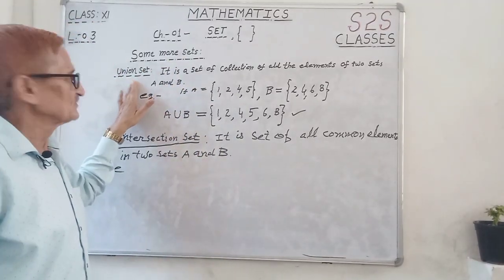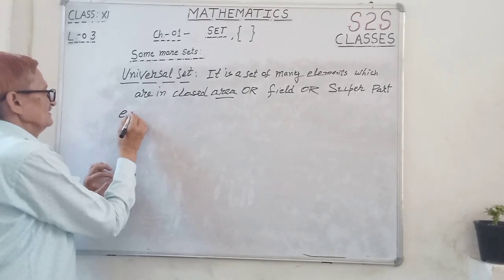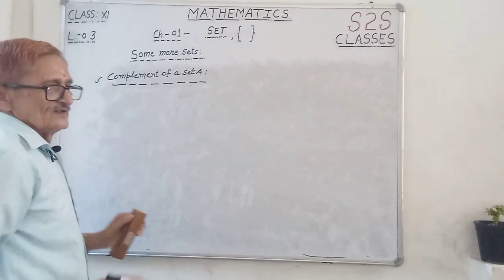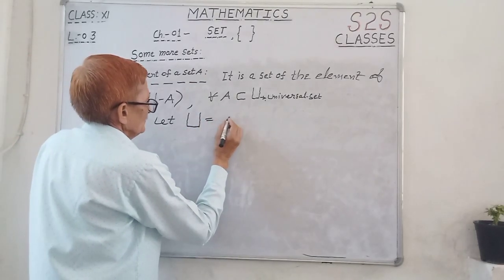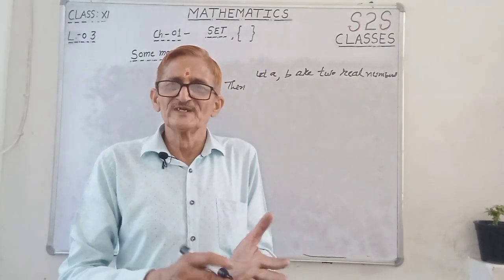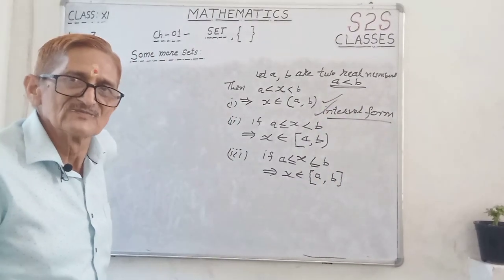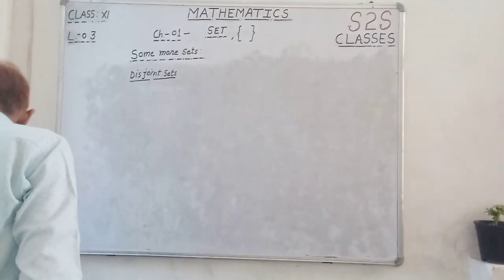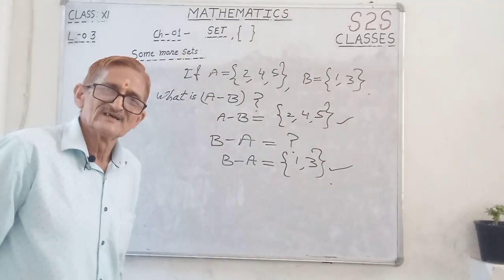Class - 11 | Lec.-03 | Ch.-01 | Sets | Types | Definition | Set of interval form@s2smathsclasses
Lec.-03 | Ch.-01 | Sets | Types | Definition | Examples | Set of interval form

different types of sets class 11
sets class 11 maths
set chapter 1 class 11 cbse ncert
types of sets class 11 in English
sets chapter 1 class 11 ncert
ncert class 11 maths chapter 1
class 11 chapter 1 ncert
class 11 maths chapter 1 sets
sets class 11 one
types of sets
chapter 1 class 11 maths ncert
definition of union set
definition of intersection set
definition of disjoint set
definition of compliment set of a set and Universal set
how can write the set of real numbers elements
set interval form
set of real numbers between numbers a and b
what is the difference between U and sub set  of U
all four cases in set interval form
union set
disjoint set
intersection set
universal set
question on set